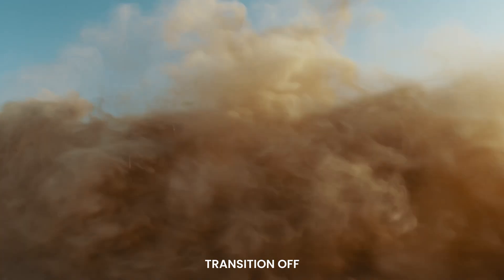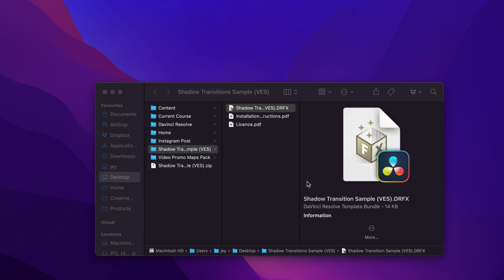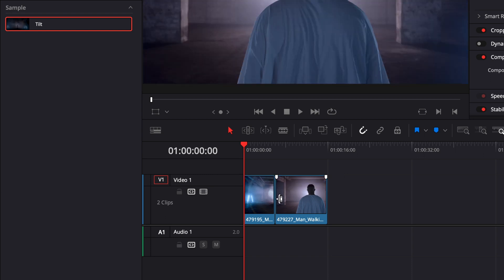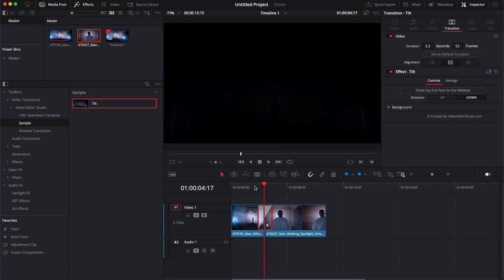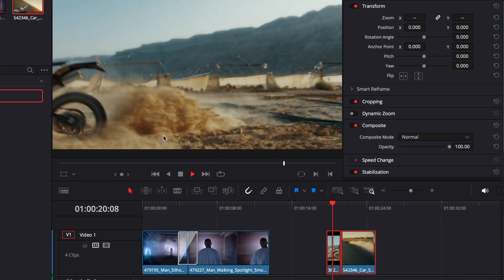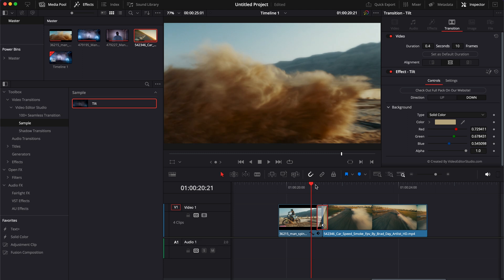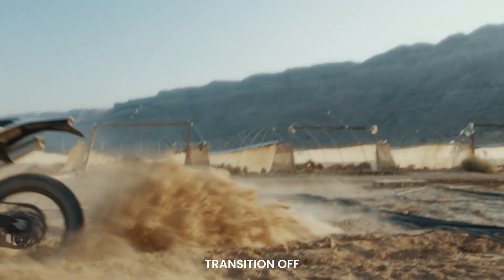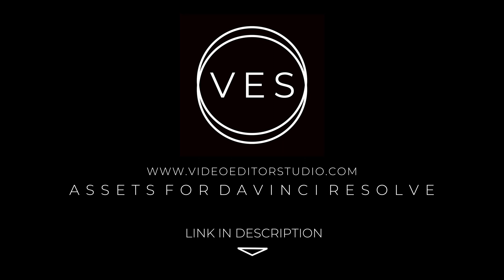Free Shadow Transition for Davinci Resolve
In this Davinci resolve tutorial I'll share with you a free transition from our Shadow Transition pack and how to use it. This pack contains 20+ Shadow Transitions for Davinci Resolve. They are drag and drop transitions that you can apply and adjust directly to your clip on the edit page. They have functionality built-in like choosing the direction of the transition, the color of the shadow, the intensity and softness of the edges.

I've provided timestamps so you can easily jump between sections:

00:00 - Intro
00:10 - How to install the transition?
00:45 - How to use the transition?
02:00 - Use case scenario